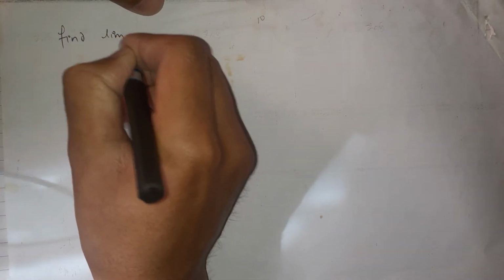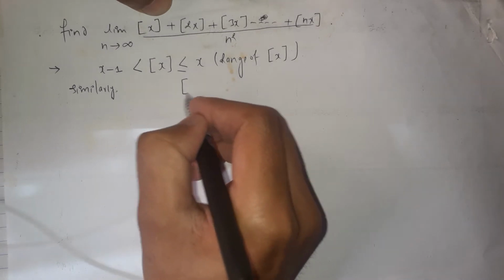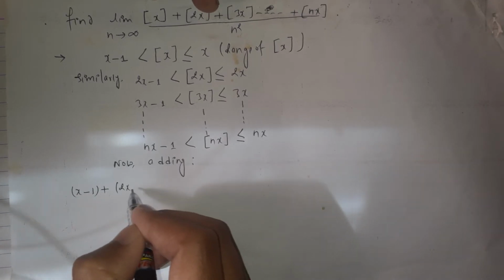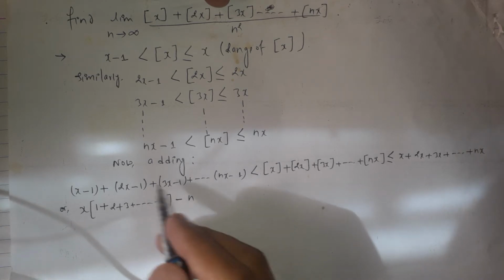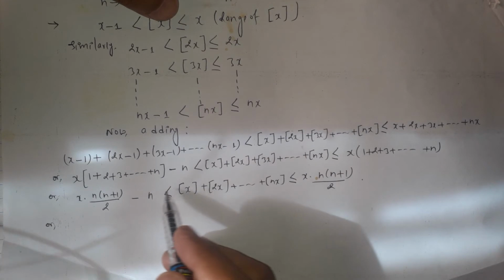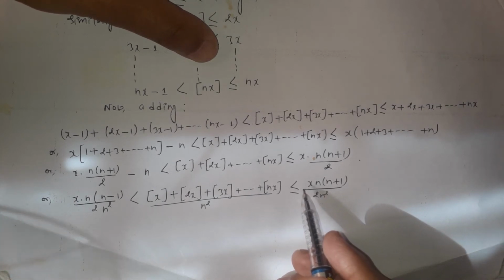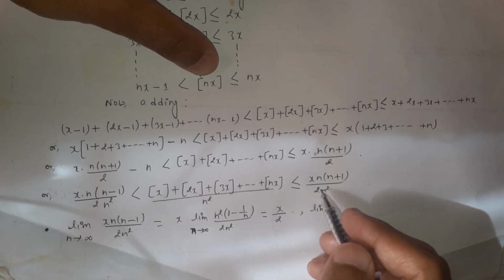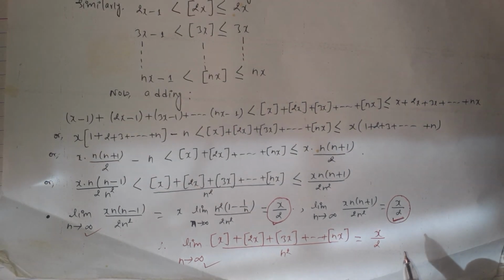Sandwich/Squeeze theorem example.